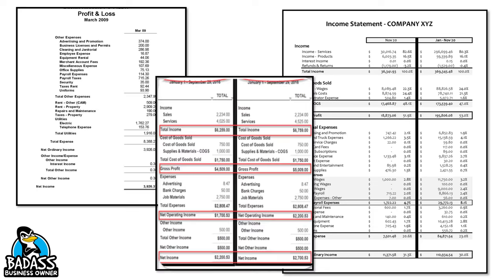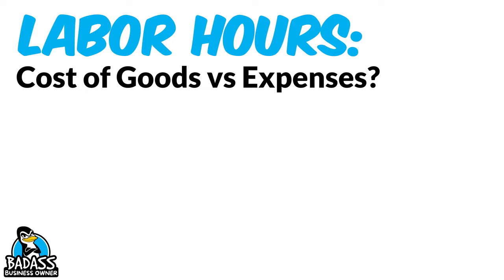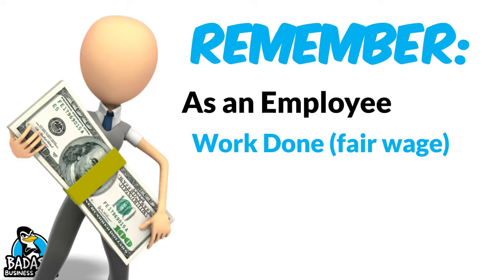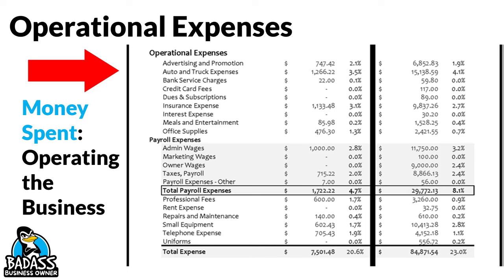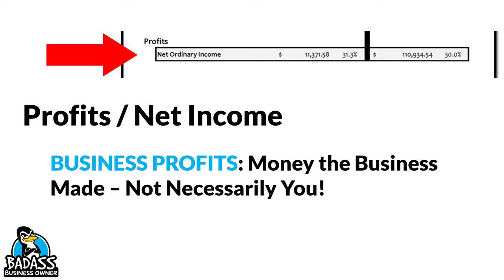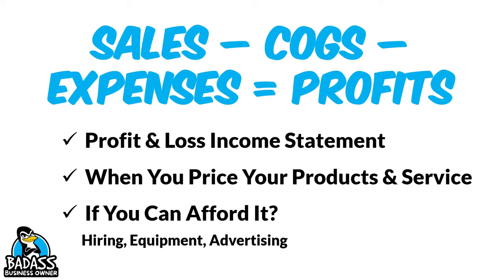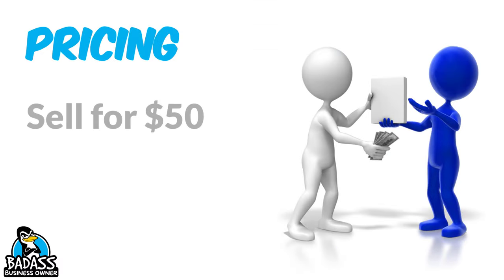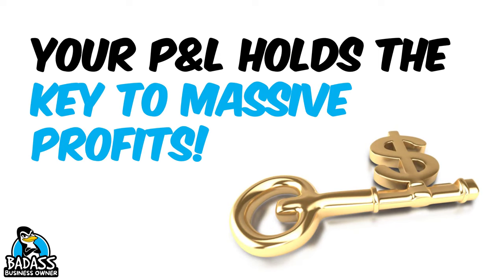The Basics of a Profit & Loss Income Statement for Small Business Owners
Are You a Small Business Owner wanting to learn your profit and loss income statement better?  Not sure where to start? Let’s walk through the basics of a P&L Statement and show you what information it shows you. We will also cover how a profit and loss statement can help you in your small business.

If Interested in diving deeper. Here is a video where I take a look at a Profit and Loss Statement and What it is Telling Us.

KEY MOMENTS IN THE VIDEO:

00:00 The Basics of a Profit & Loss Income Statement for Small Business Owners
00:35 The 5 Key Sections of a Profit & Loss Statement
05:55 What Your Business Profits Should Be Used For
07:16 P&L is the Flow of Money Thru Your Business
07:52 How to Use the P&L in your Pricing & Purchases
10:19 Your Profit & Loss is the Story of Your Business

👉👉👉Recommended Bookkeeping: My #1 Recommended Resource for Small Business Owners. A profitable business Starts with knowing Your Business Numbers.

👉 Quicken - Home & Business Finances .Great for beginners with no need for online payment options (Windows version only will do a Profit & Loss Report) – No monthly fees

Managing Day to Day Tasks, Scheduling, for Home Service Pros
👉 Housecall Pro ) & 👉 JOBBER --- Online software for home service pros. Manage many day to day tasks, same time & money. Get paid quickly (they can link to Quickbooks Online) Both are easy to learn (even if you aren’t techy!)

👉 Gusto Online Payroll ) a fantastic, easy to use online payroll system. Why spend your time doing payroll yourself?

Books I Recommend to Help Take Your Business to the Next Level
👉 Atomic Habits by James Clear

MORE:
👉 Listen to the Badass Business Owner Podcast on Spotify or Apple Podcasts –

WHO IS THIS FOR: small business owners who serve their local community & those looking to increase profits, boost sales, improve processes and develop stronger teams. Entrepreneurs who want to make more money & know their business numbers better!